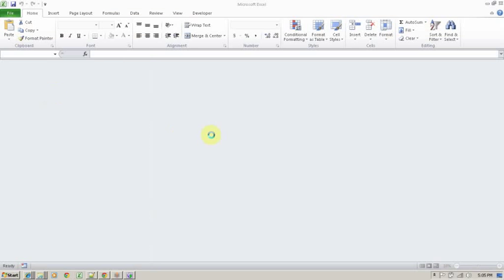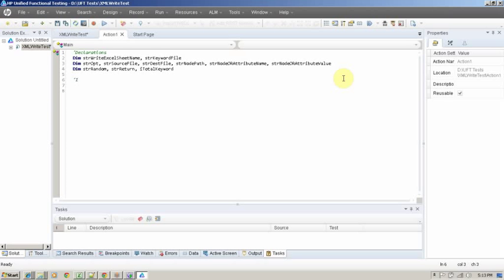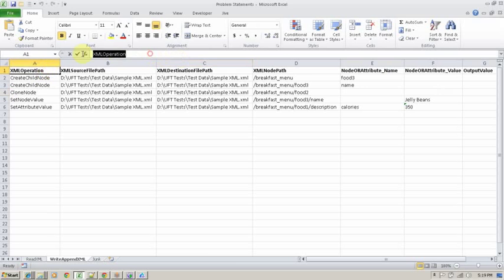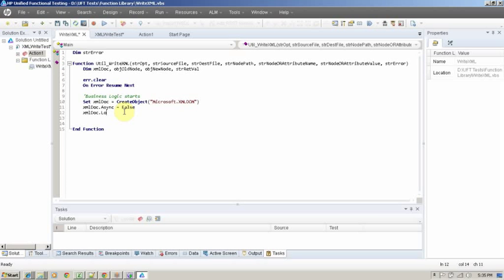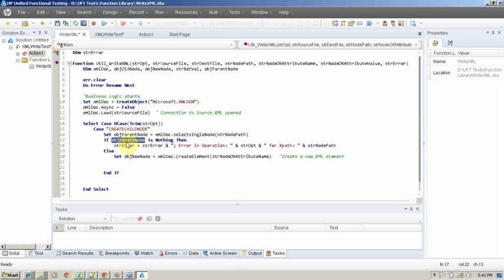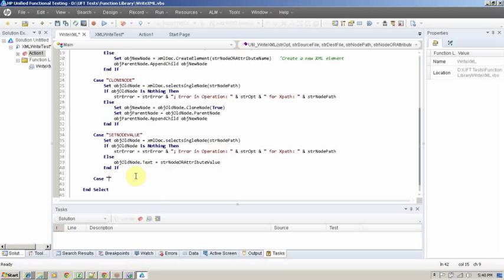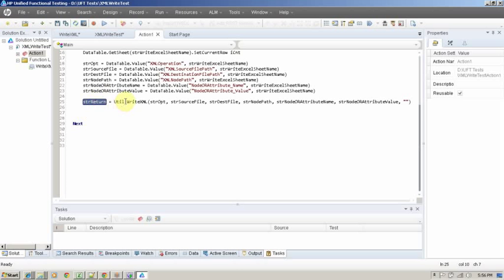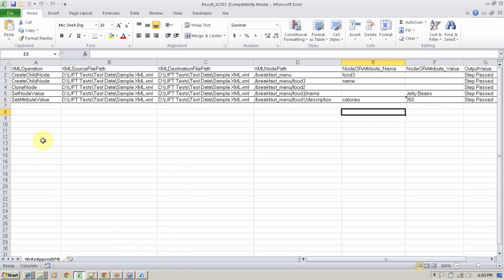VBscript XML Write/Edit/Append data with/without QTP/UFT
VBscript code to Edit/Append XML data out of XML file with QTP Framework and also without QTP using VB script generic reusable code